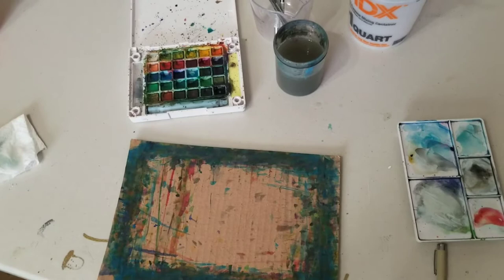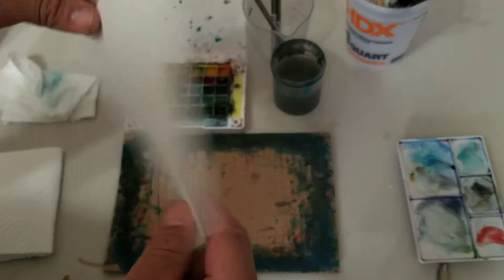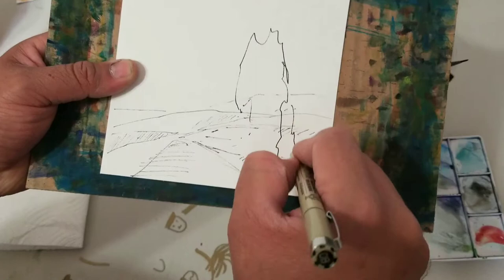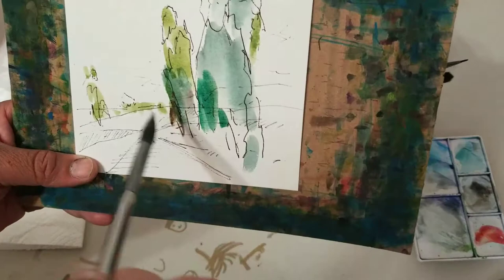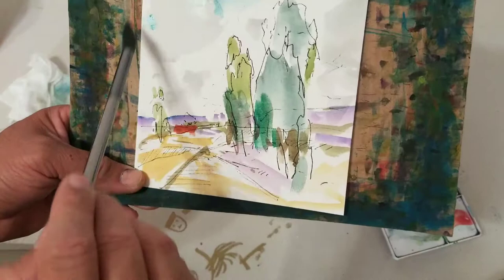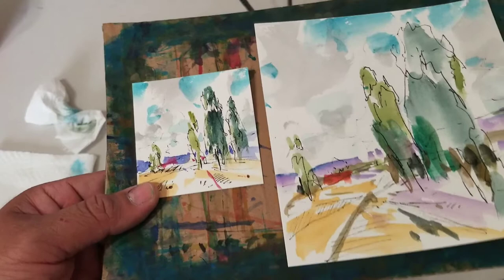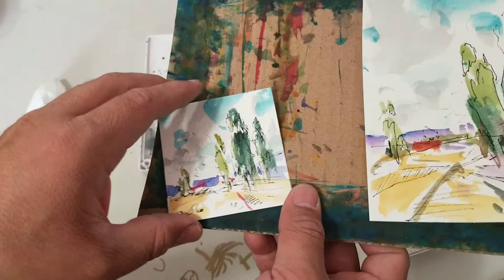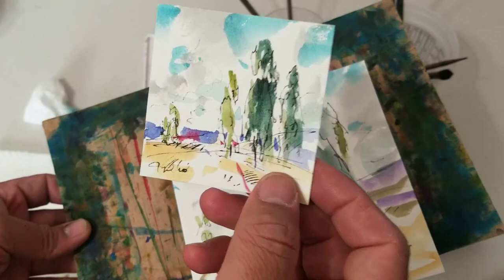Watercolor Landscape Painting Demo! Artist JOSE TRUJILLO